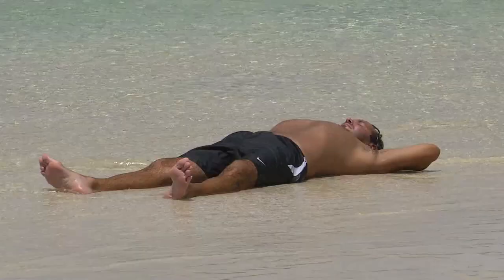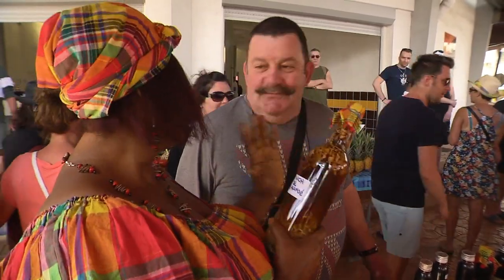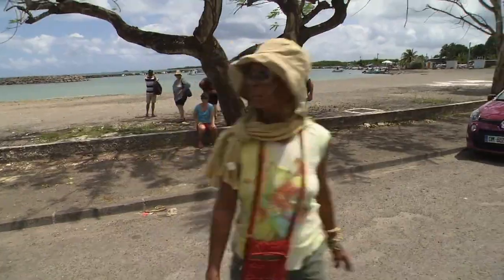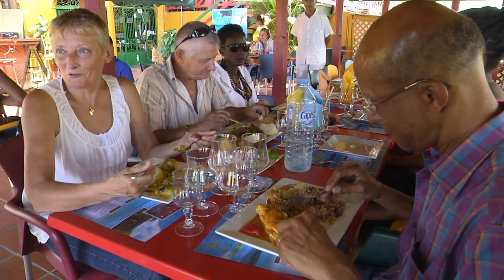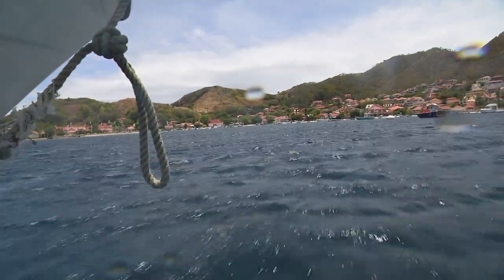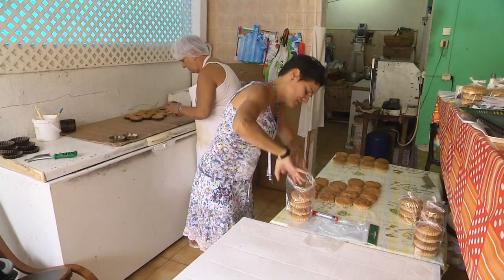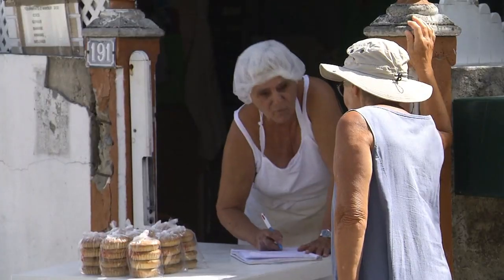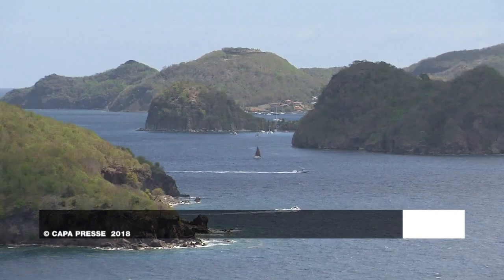Sugar and spice: The flavours of the French Caribbean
FRANCE 24 takes you to Guadeloupe in the French Caribbean to taste some local cuisine! At the market, Madame Excellent shows us exotic fruit. We then meet Clara at the harbour. She's a fish expert and knows how to cook it just right for her waterfront restaurant customers. We then take the ferry to Marie-Galante, where we try one of the world’s strongest white rums. Sugar cane fields take up half the farmland here. We end our culinary journey with small round cakes, known as "torments of love".